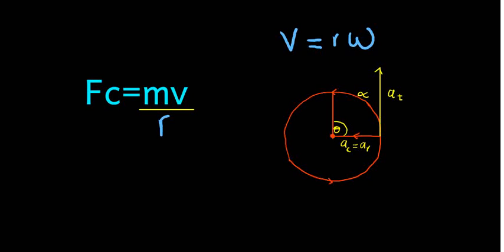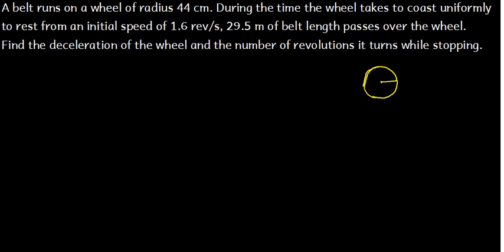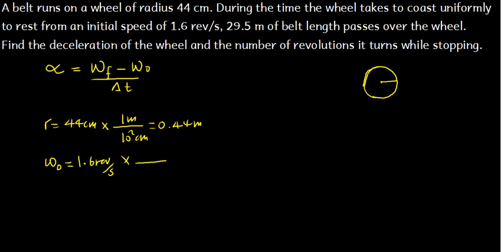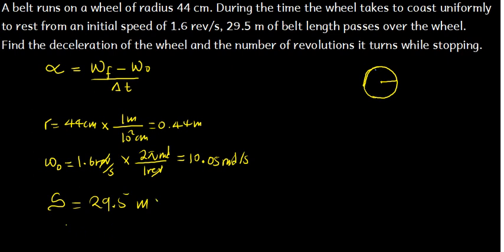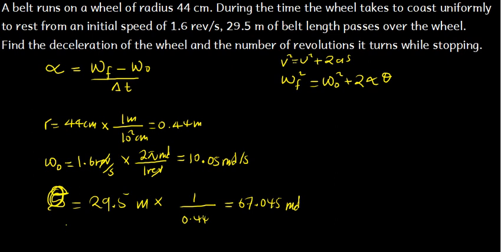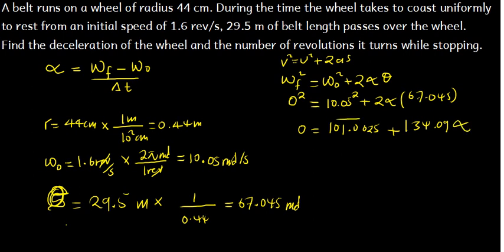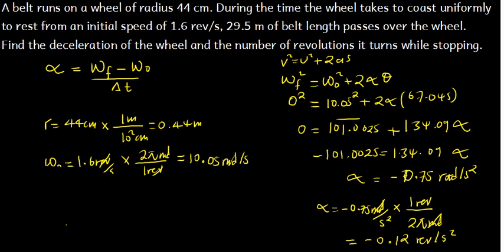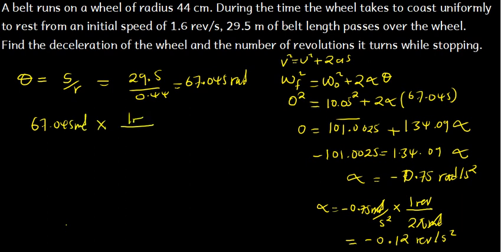A BELT RUNS OVER A WHEEL